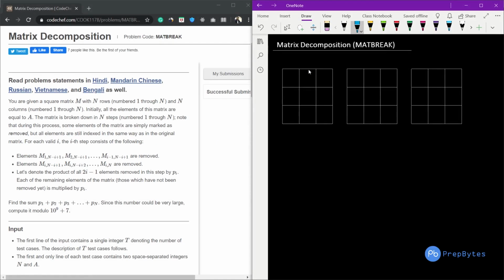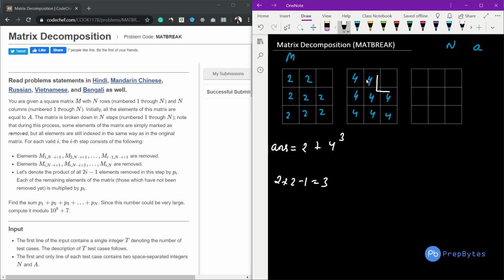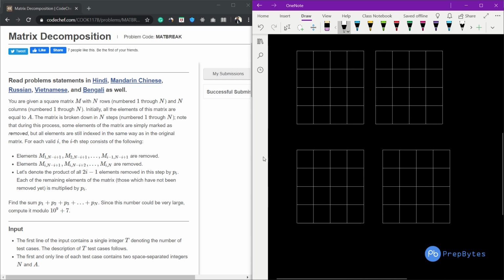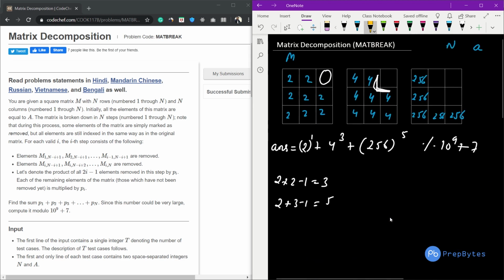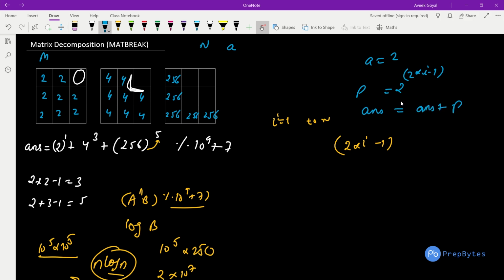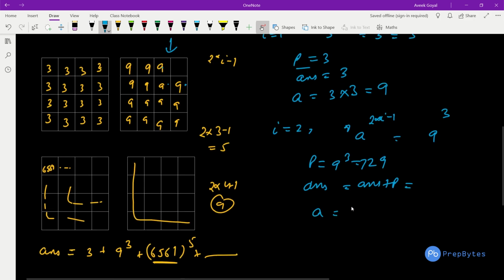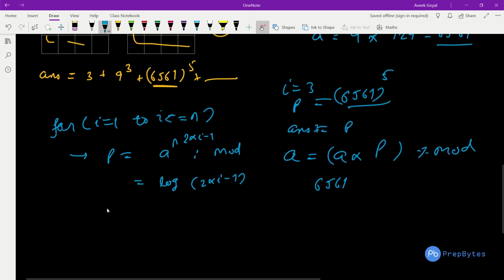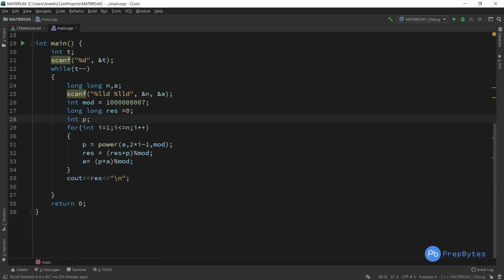CodeChef April Cook-Off 2020 | Matrix Decomposition | MATBREAK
CodeChef April CookOff
Problem Name: Matrix Decomposition
Problem ID: MATBREAK

Pre-requisite - Observation, Matix, Fast exponentiation, Modular Arithmetic